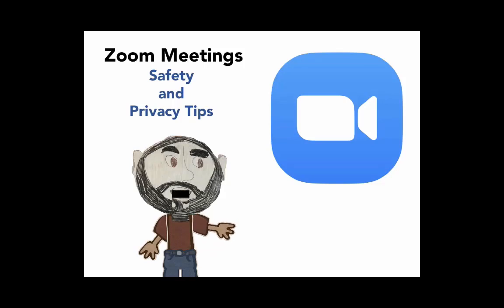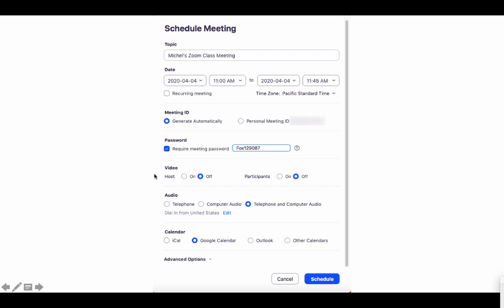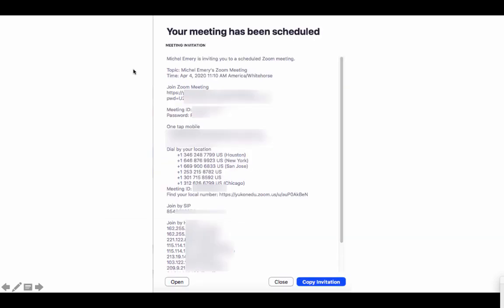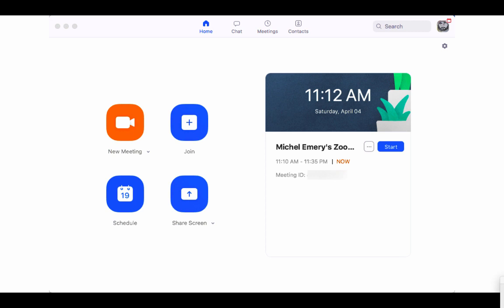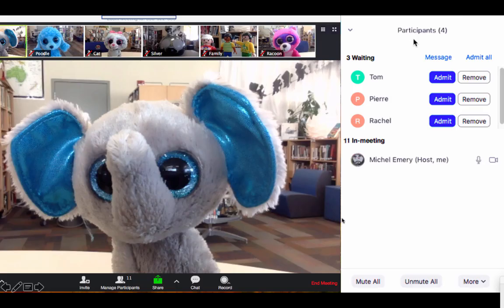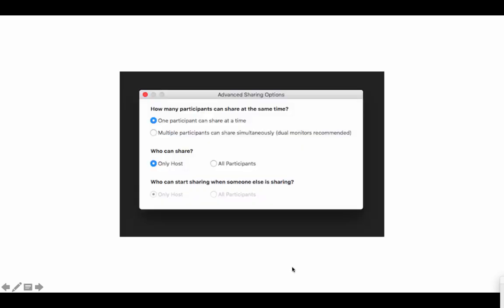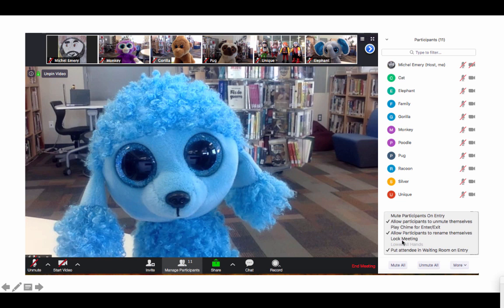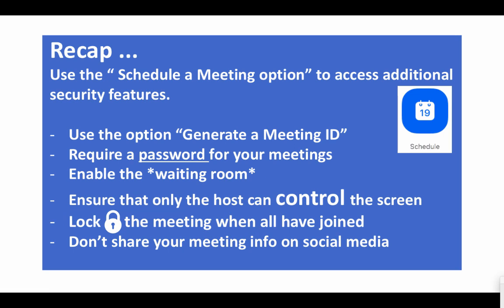Zoom privacy and security tips for everyone. Limit hacking and zoom bombing with these features.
This short tutorial will showcase some of the features you can use to increase the privacy of your zoom meetings and limit hacking and zoom bombing.